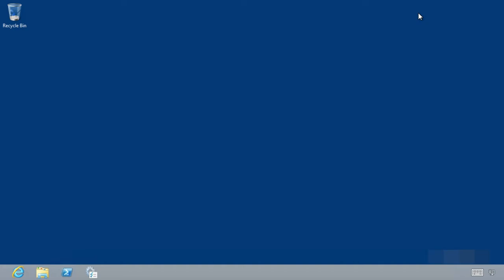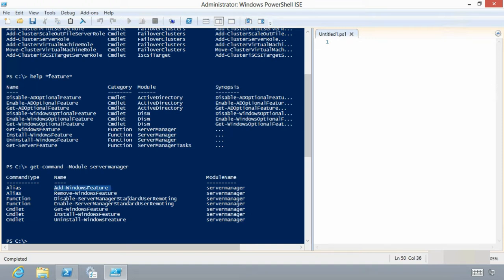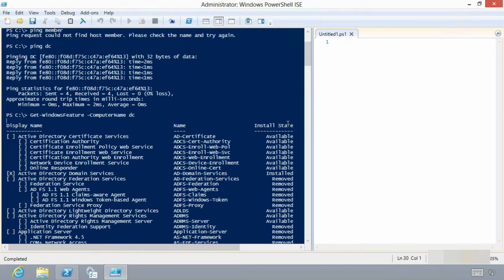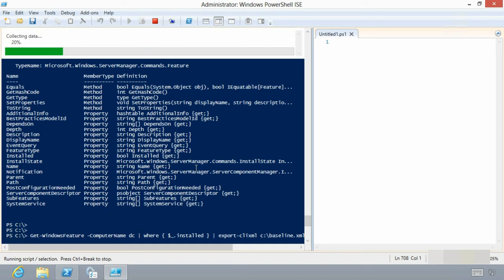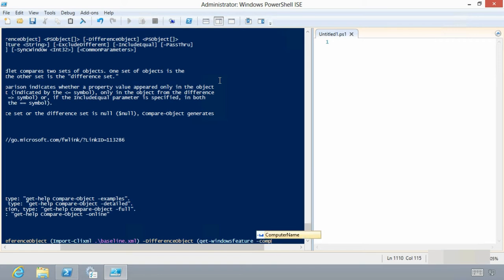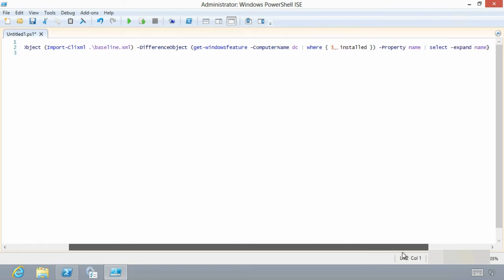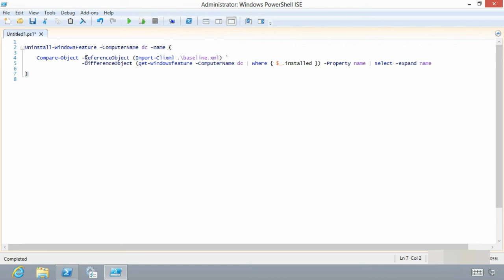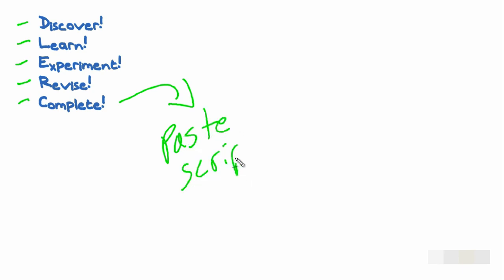Powershell Training Part 19 | Tutorial | Training Videos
Soup to Nuts - Completing a new task !!